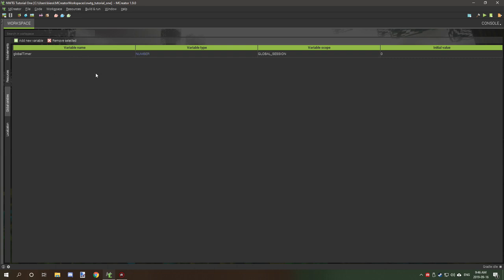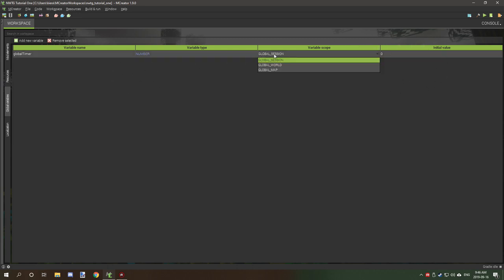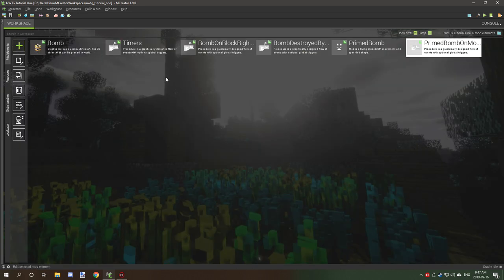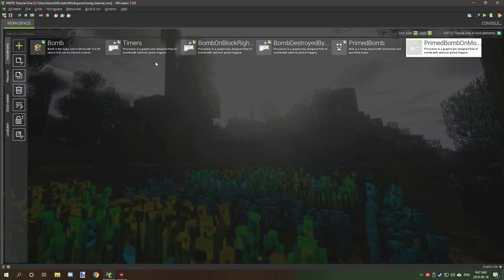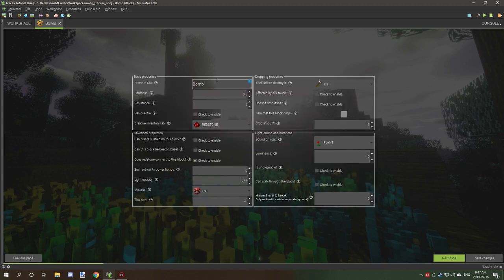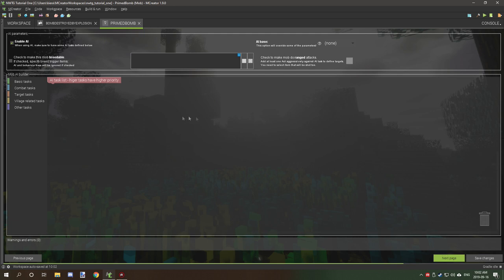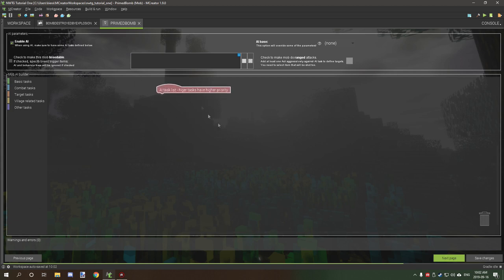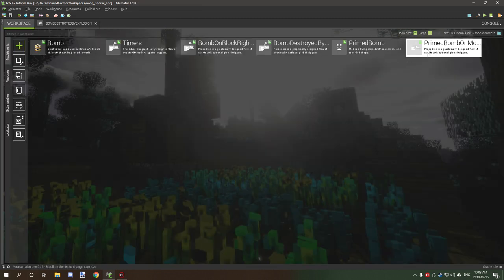MCreator Tutorial: How to make TNT | 1.9.0 | MC 1.12.2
The video was made using MCreator 1.9.0. This tutorial may not support other versions of MCreator.

If you don't have MCreator already you can get your hands on a free program over at the official website below.

SERIES INFORMATION

If you have any questions regarding MCreator or mod elements MCreator's Forums are a good place to ask your questions.

None

ADDED DLCS
None

ADDED MODS
None

SHOUT-OUTS
None

OFFICIAL LINKS

PATRONS

Link Lovell